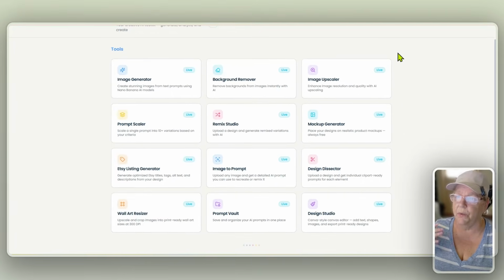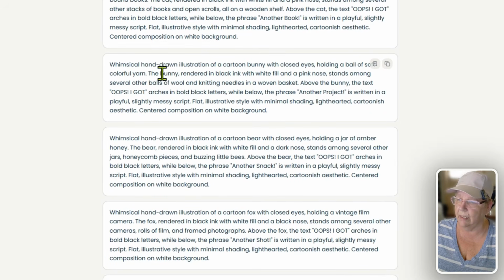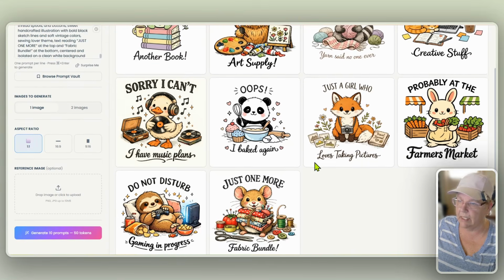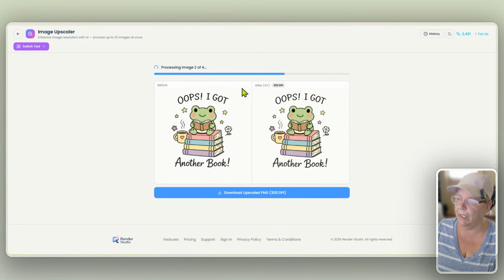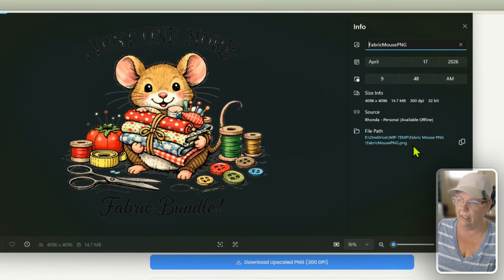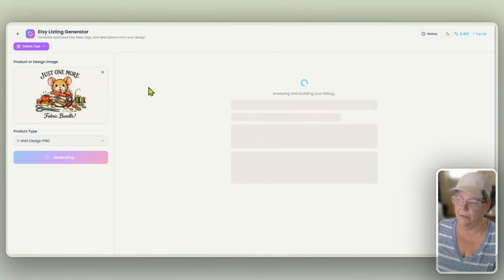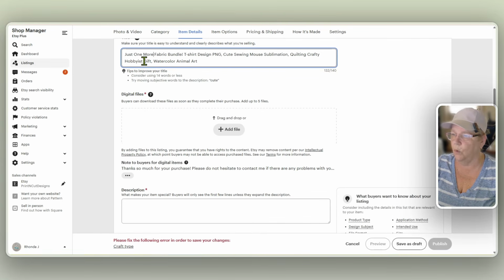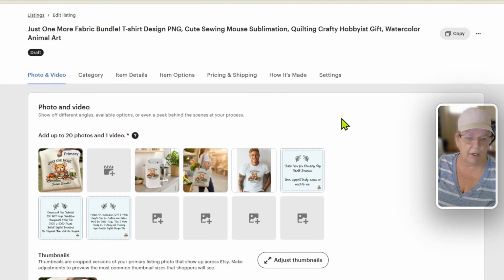Creating Etsy Designs with Render Studio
Learn how to use Render Studio to generate unique Etsy designs by analyzing trending styles and scaling prompts for different niches. This tutorial covers the entire workflow from inspiration to image generation.